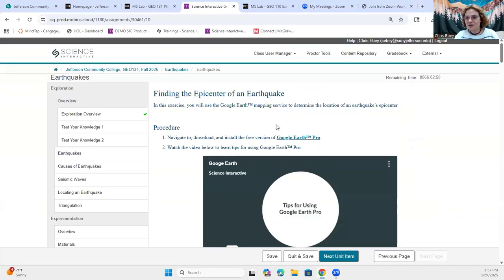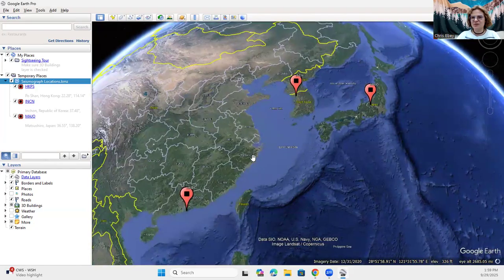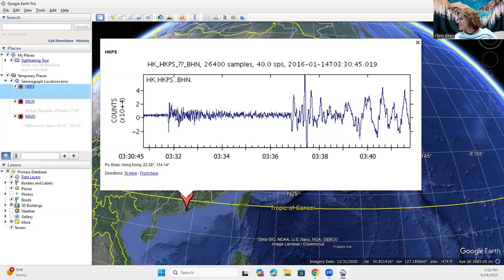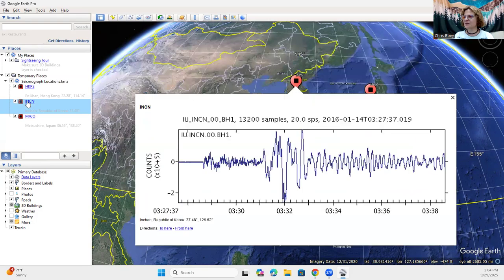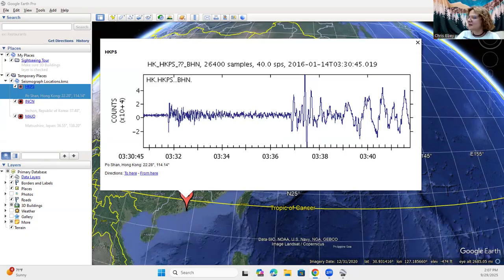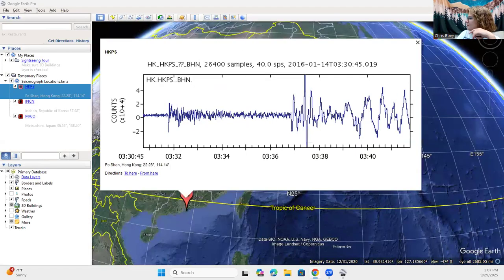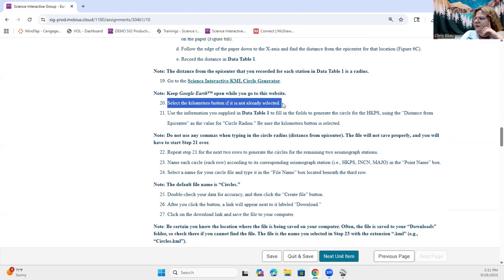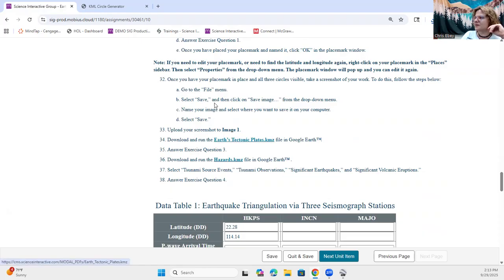Earthquakes Lab Science Interactive Fall 2025